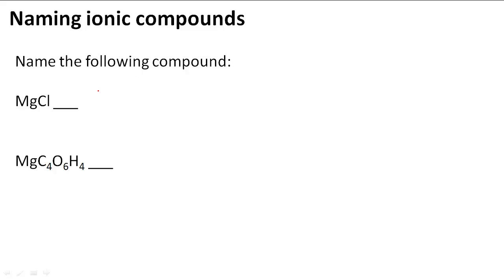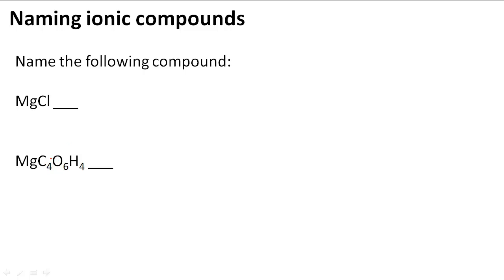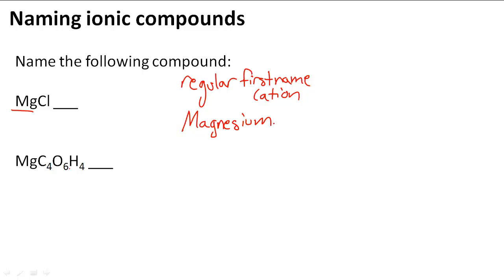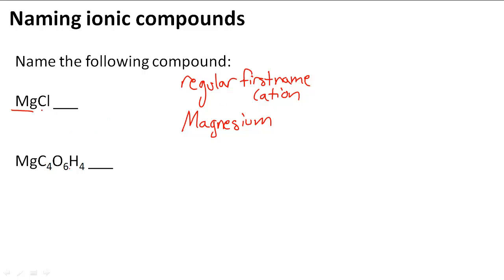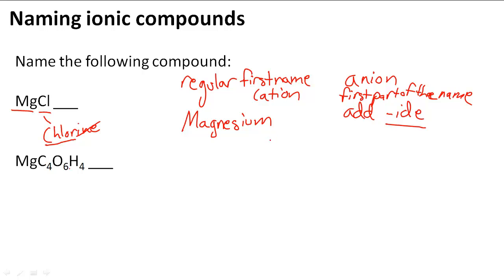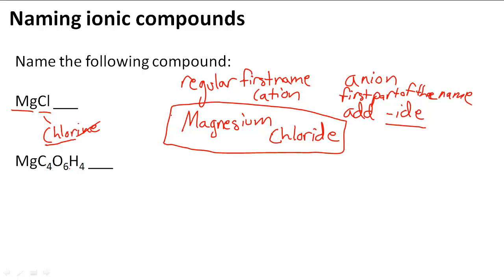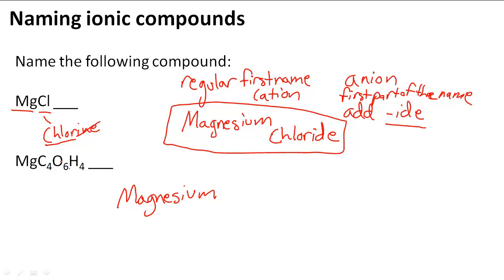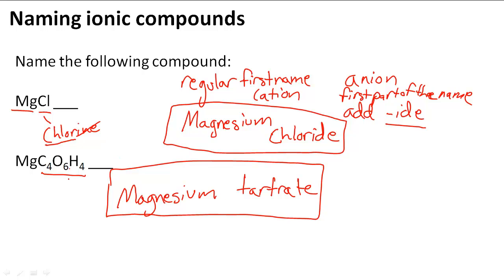Naming ionic compounds